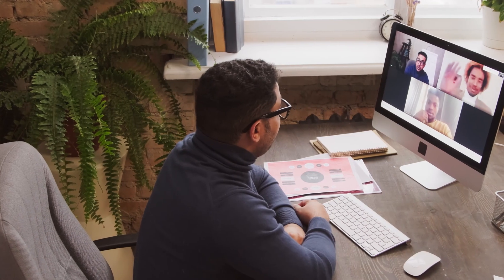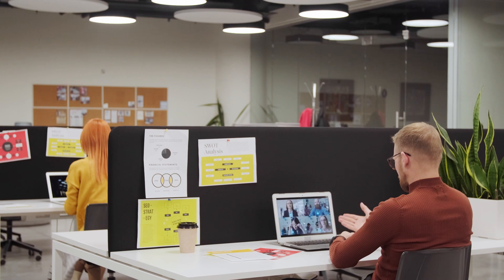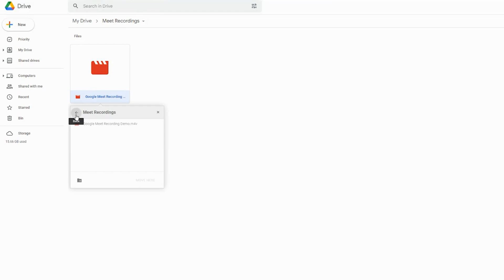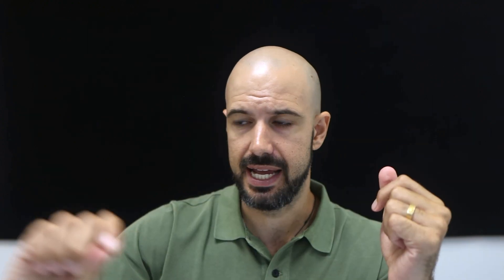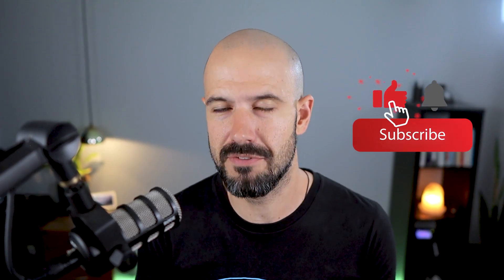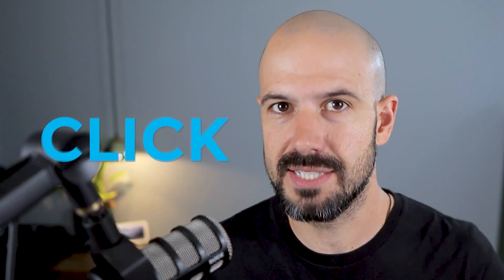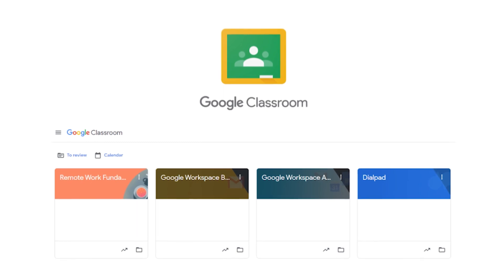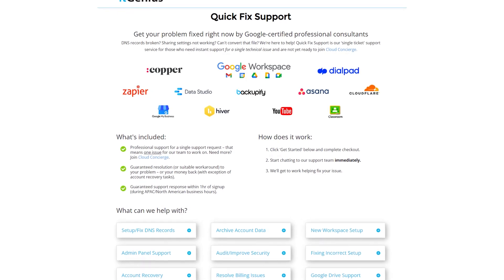How to Use Google Meet Recording Feature